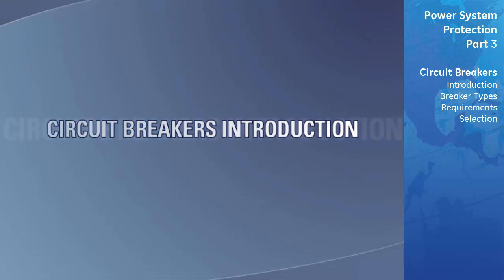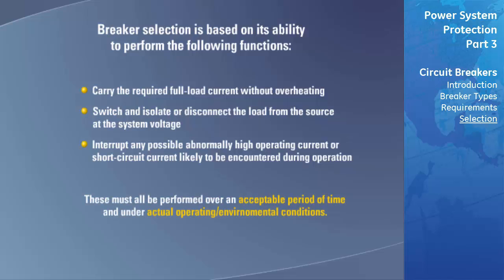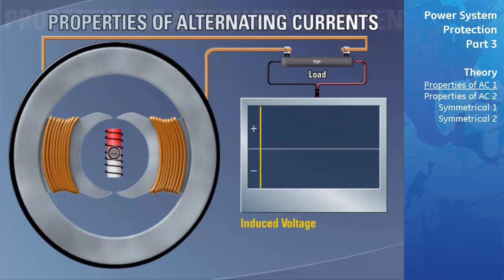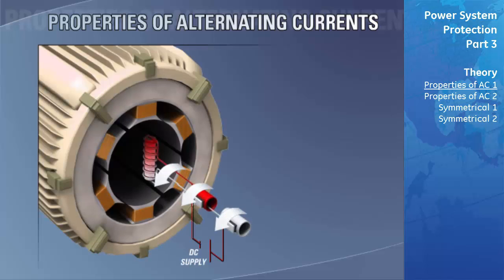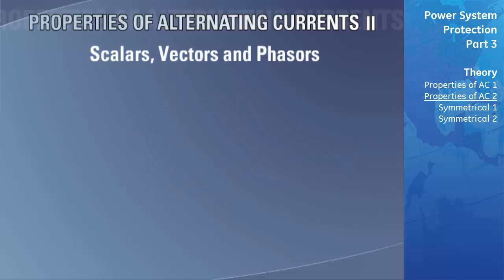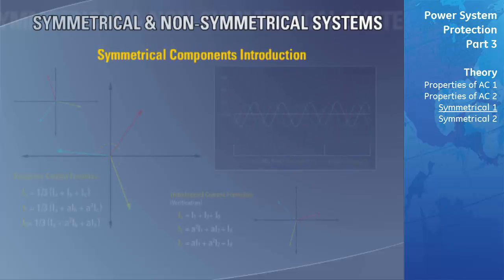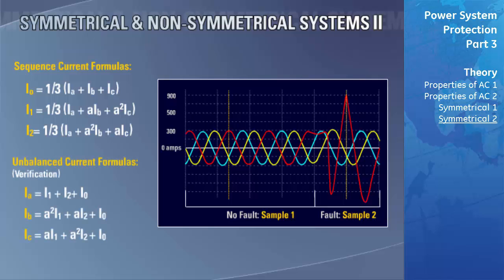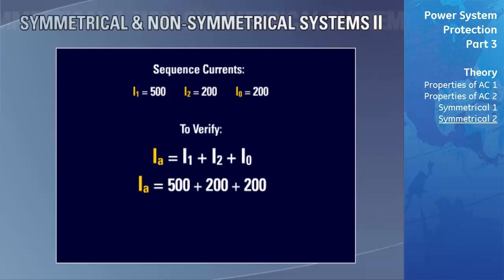FMPR-103 pt3 l Power Systems Protection (Circuit Breaker Theory) v1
This is module three part 3 of our Fundamentals of Modern Protective Relaying introducing Power Systems Protection.